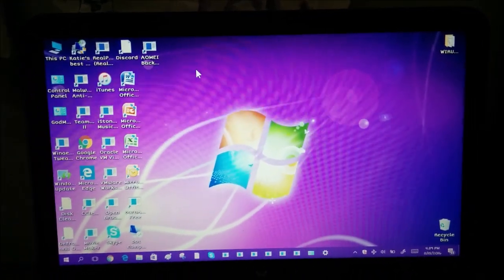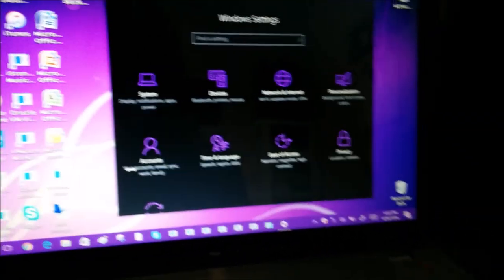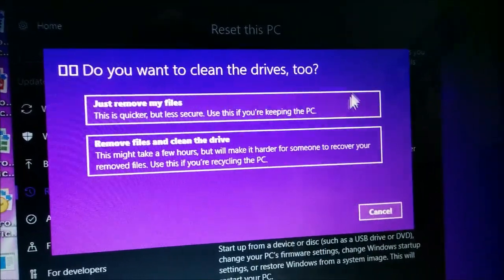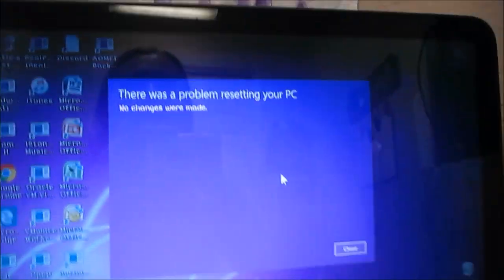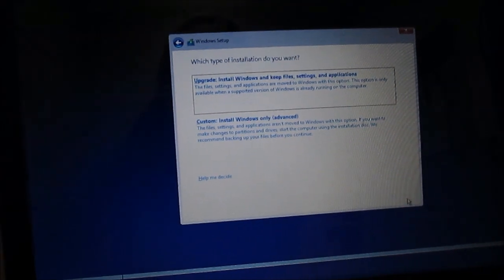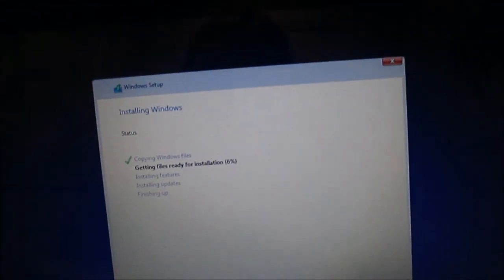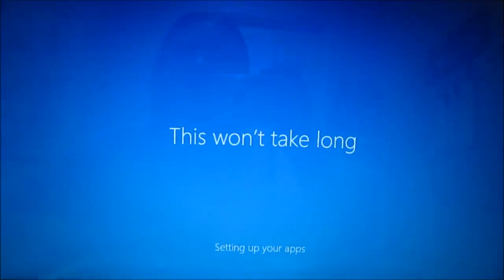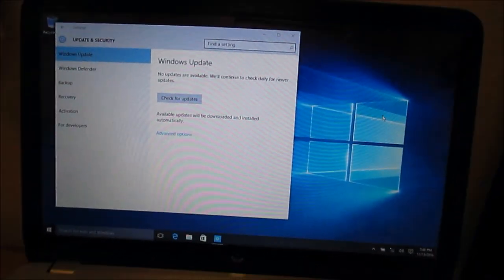Reset or reinstall Windows 10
In this video, I show you how to reset, or reinstall Windows 10. This would also work in Windows 8 and 8.1 too, but reset and keep your files would be called refresh instead of reset. Hope this helps! :)